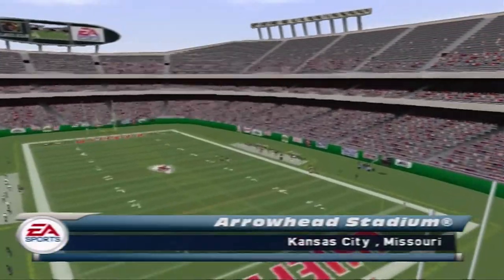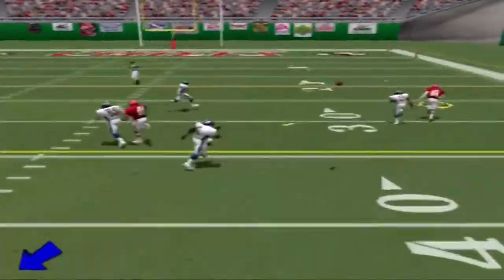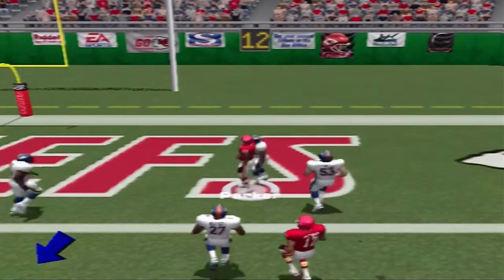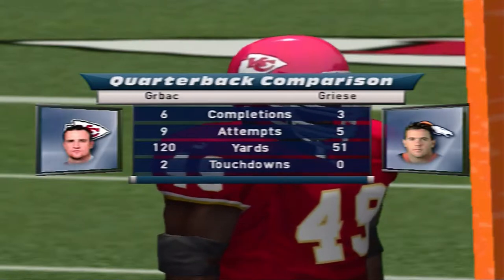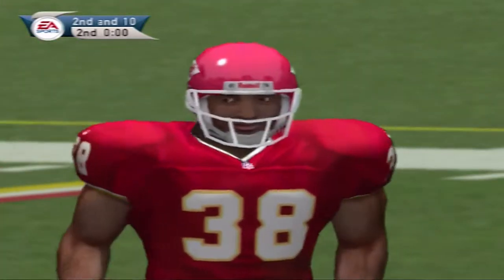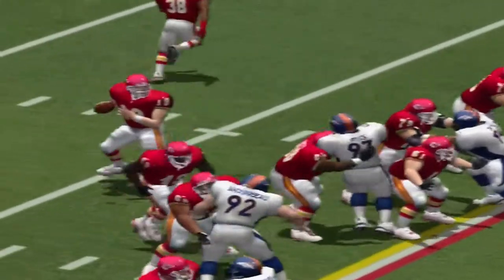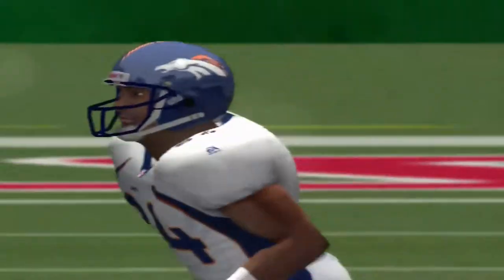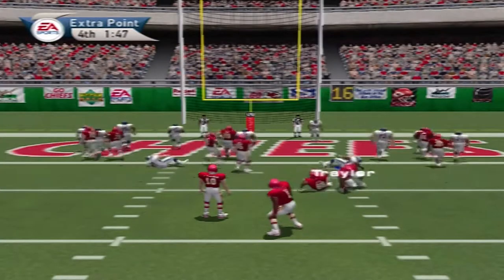Madden 2001 Playstation 2 Franchise Week 16 Broncos Fall Apart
Despite an 8 game winning streak, the Broncos had looked very vulnerable during this run and could have easily been 4-4 during this run. Kansas City came out strong, but I was able to reel them back in before falling apart in the 4th quarter. Terrell Davis put up big numbers again but was not his dominant-self against a fired up Chiefs team.

Next game is the final game of the regular season and is against the 49ers.